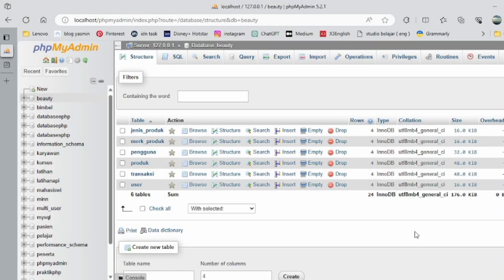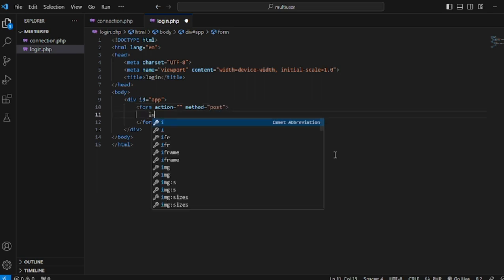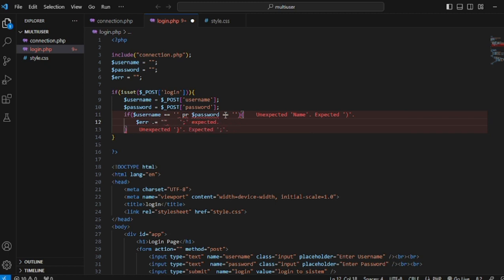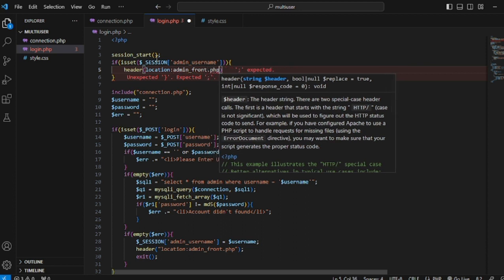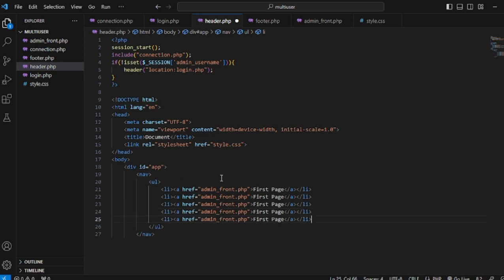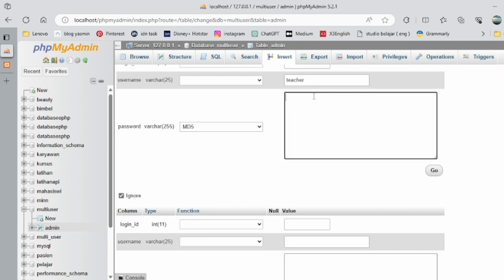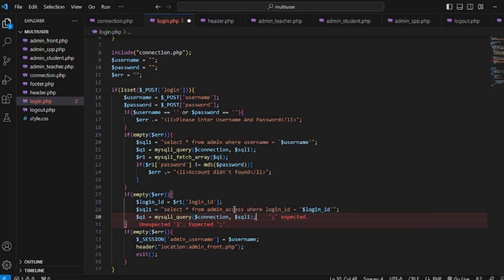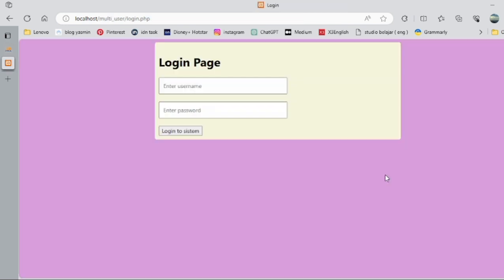how to make login multiuser with PHP and MySQL — programmer